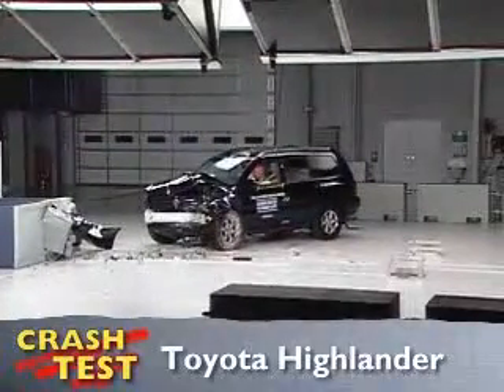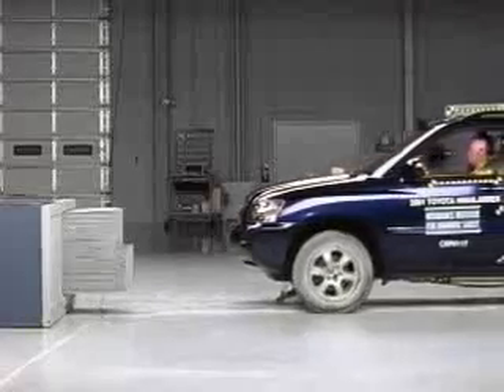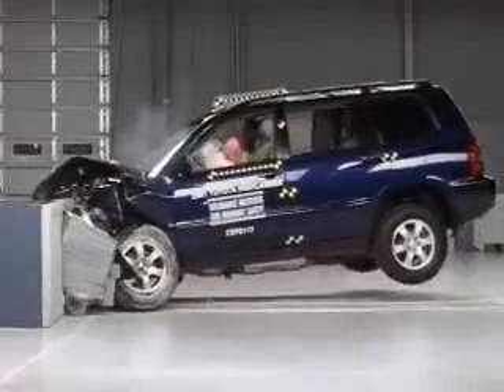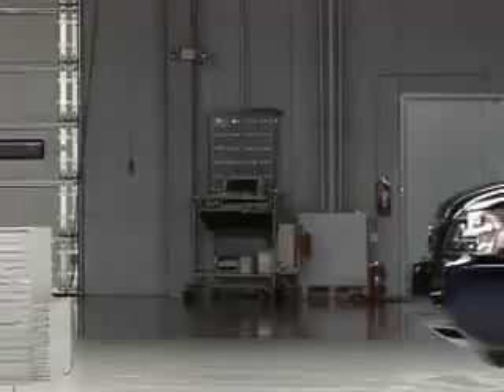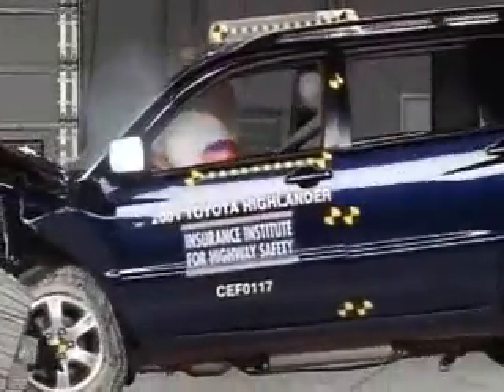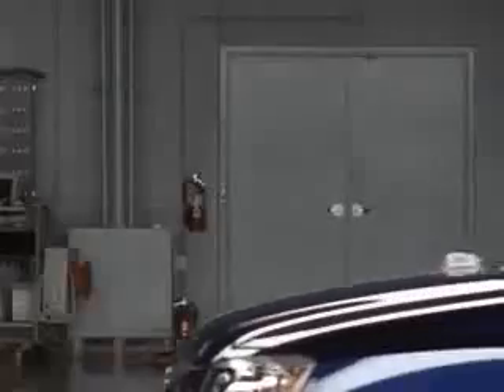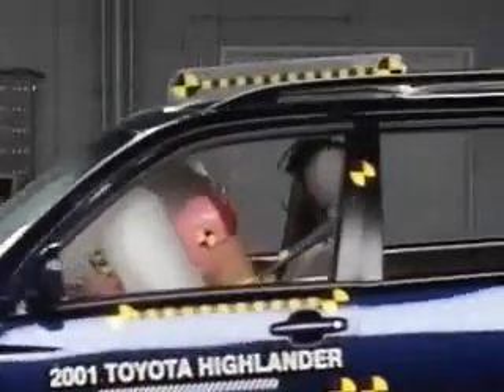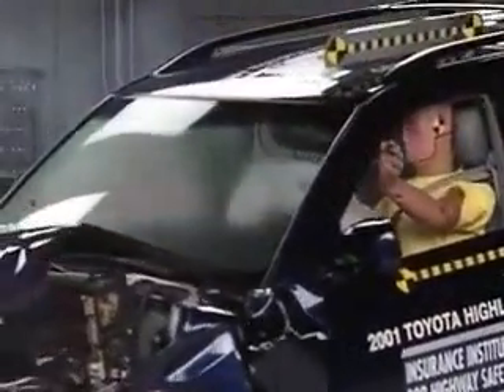Crash Test 2001 - 2007 Toyota Highlander / Kluger IIHS (Frontal)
Toyota Highlander
2001-07 models
FRONTAL OFFSET TEST

Structure/safety cage  Injury measures  Restraints/dummy kinematics
Head/neck  Chest  Leg/foot, left  Leg/foot, right
Good  Acceptable  Good  Good  Acceptable  Good

Important: Frontal crash test ratings can be compared only among vehicles of similar weight.
Test details:

The Toyota Highlander was introduced in the 2001 model year.

Restraints/dummy kinematics — Dummy movement was well controlled. During rebound, the dummy's head hit the head restraint and then moved forward and grazed the grab handle above the driver door.

Injury measures — Measures taken from the neck and chest indicate low risk of injuries to these body regions in a crash of this severity. A high head acceleration occurred when the dummy's head hit the steering wheel through the airbag, indicating that injuries to the head would be possible. Forces on the right tibia indicate that injuries to the lower leg would be possible.